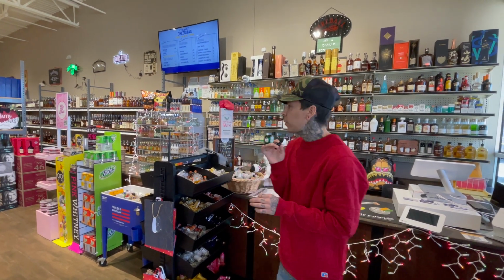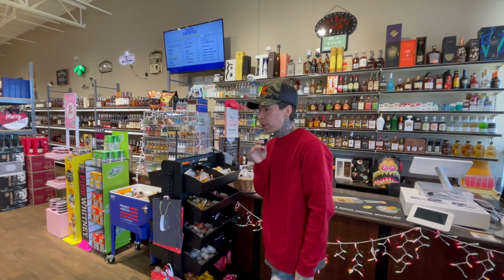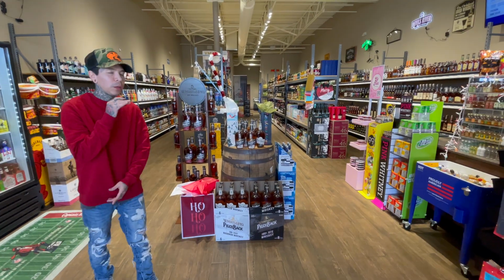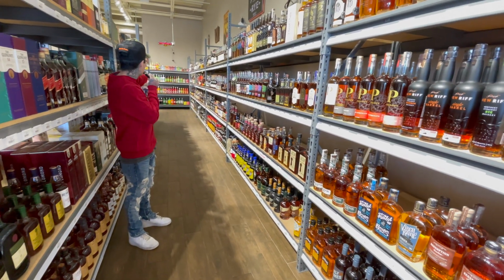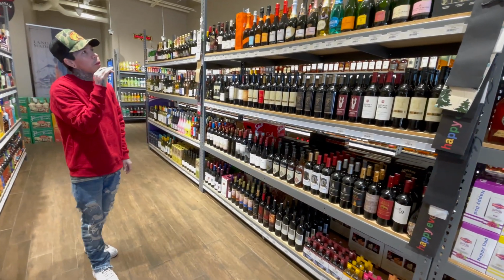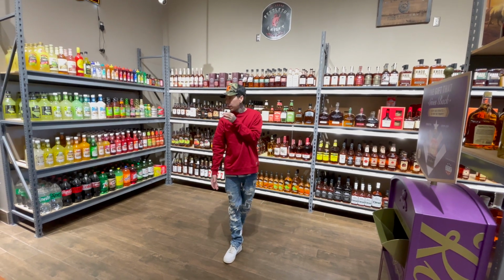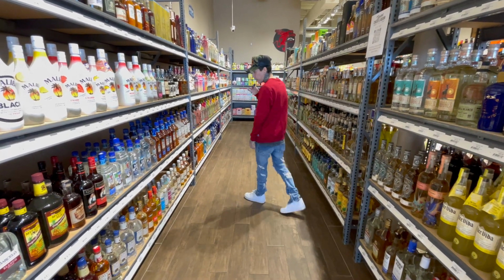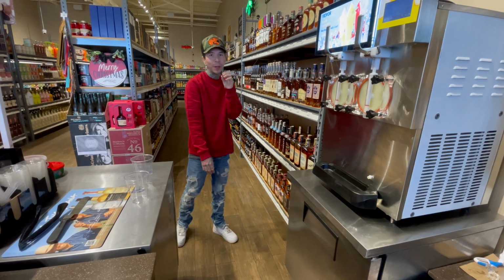Secret to A Successful Liquor Store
In this video I give you the sauce on how to have a successful Liquor Store!

What other topics should I talk about on my next video?